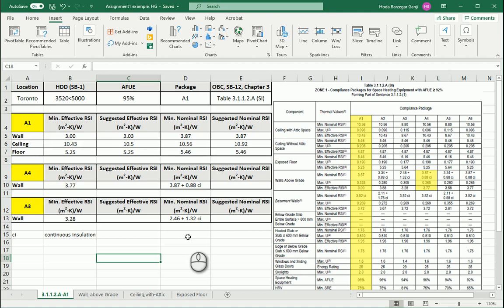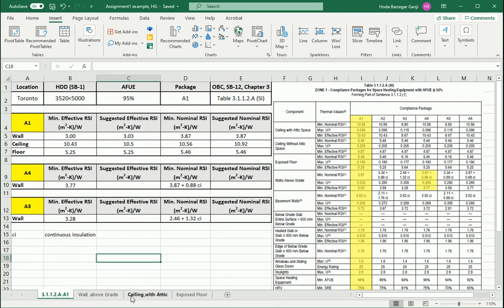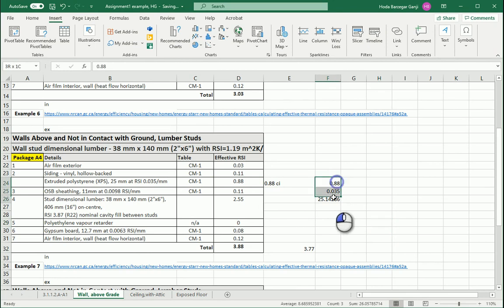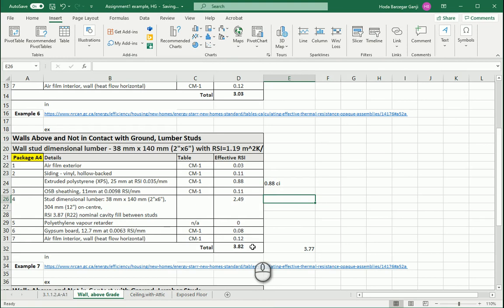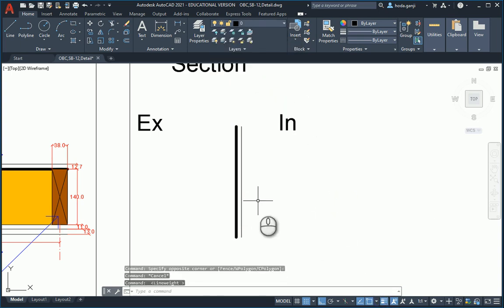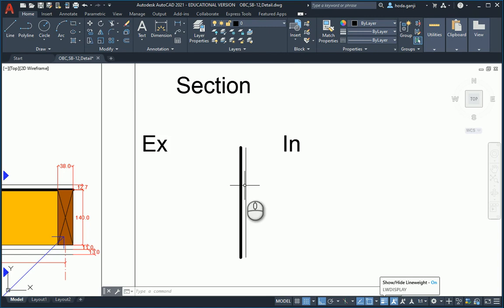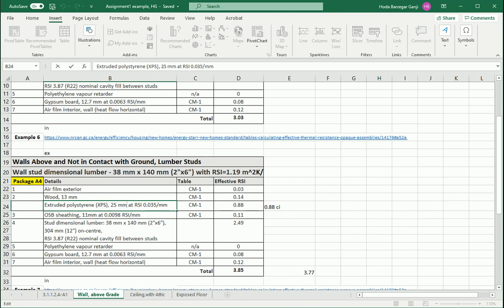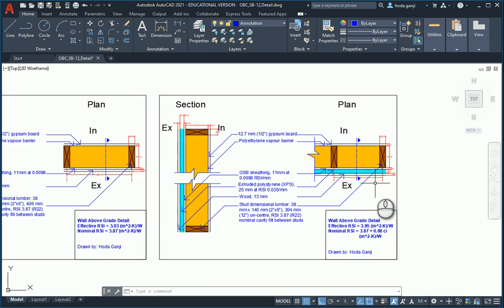OBC, SB-12, Prescriptive Method, Detail Design 6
"This video shows how we can create a wall above grade detail, with continuous insulation, c.i., to meet a specific compliance package in the prescriptive method of the Ontario Building Code, SB-12."